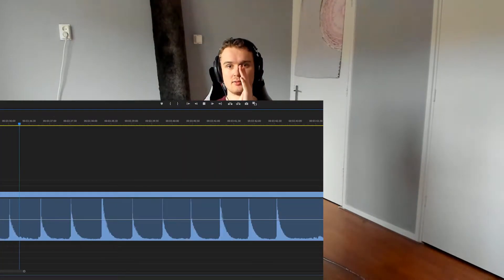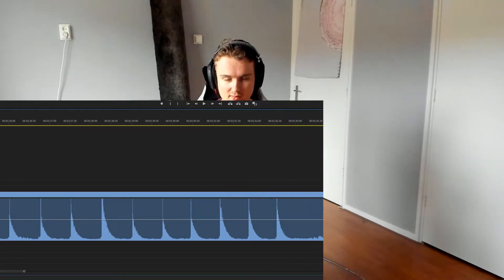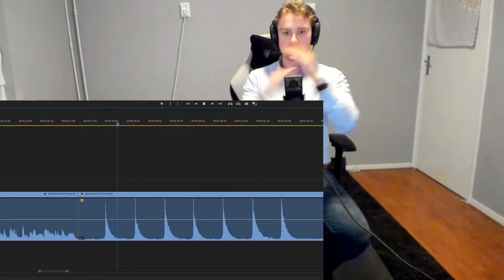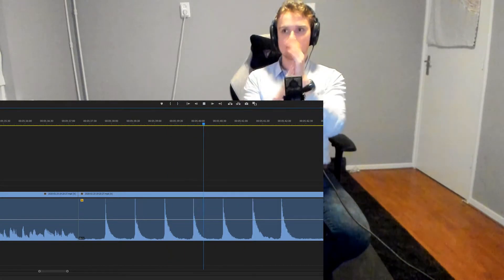Does a rug improve your recording sound? Room acoustics - Part 1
So i bought a rug to see if i can make the sound quality of my room better. I have noticed there is a lot of echo that i am trying to remove.